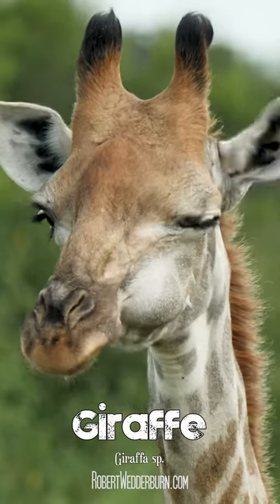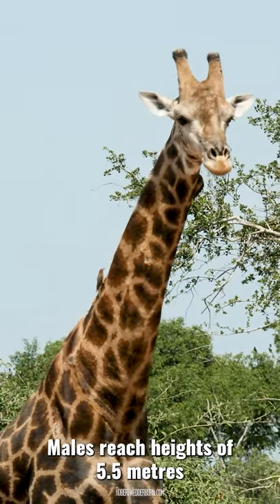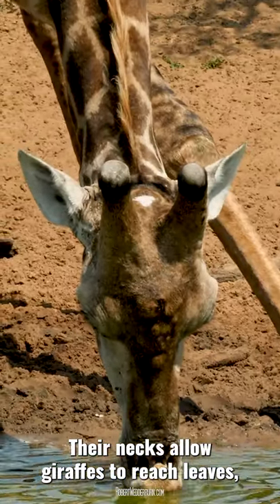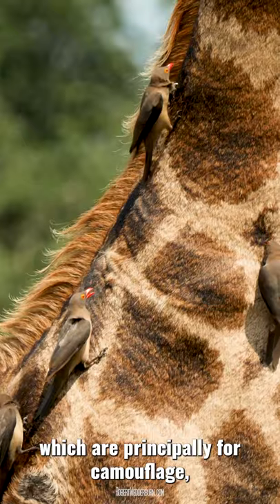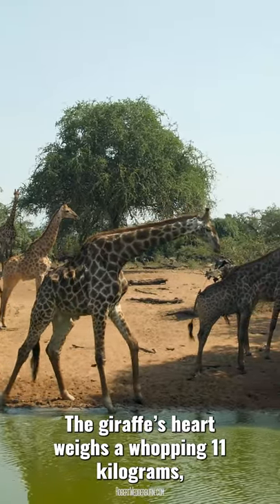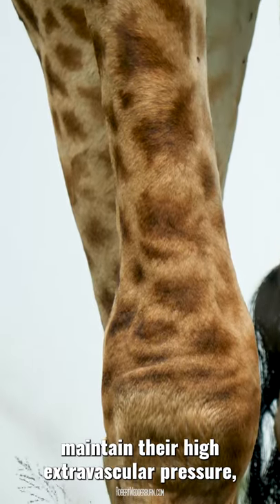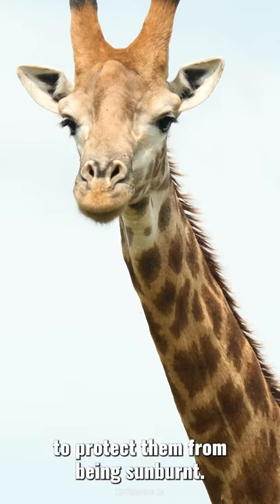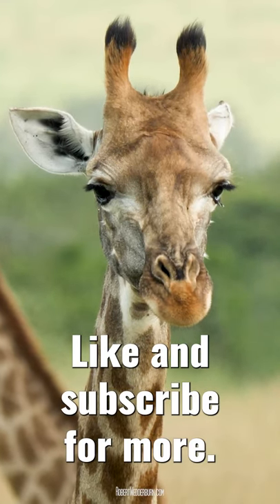Giraffe - Wildlife Documentary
Everything you need you know about giraffes in less than one minute.

Sound Gear:
Saramonic Wireless Lavalier Microphone System:

Video Lighting Gear:
2 x Dracast LED BiColor LED Lights

4K Video Editing Laptop Monster:
4TB External Hard drives